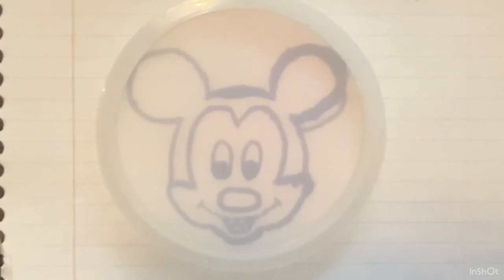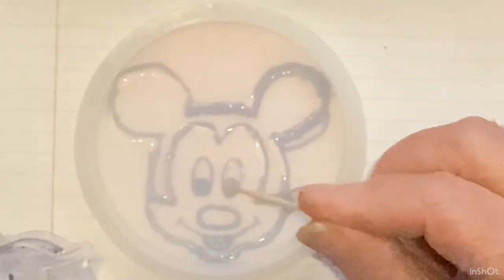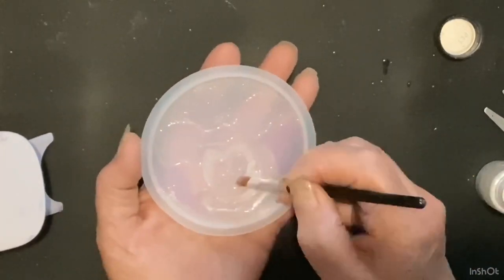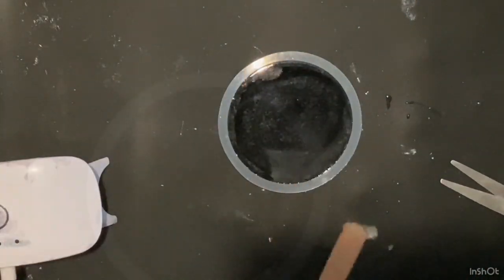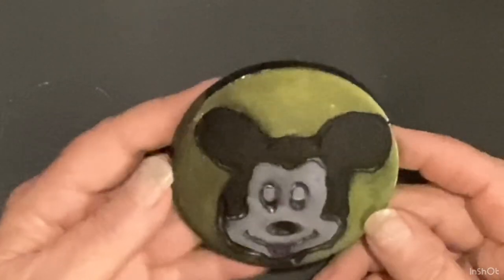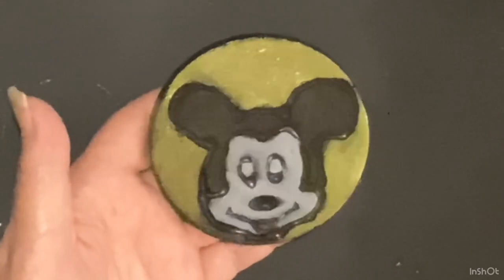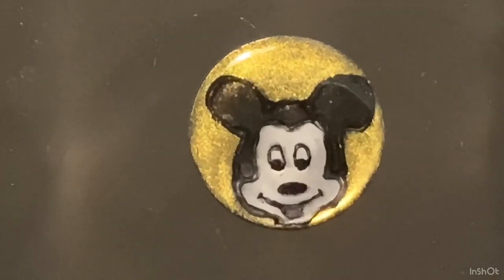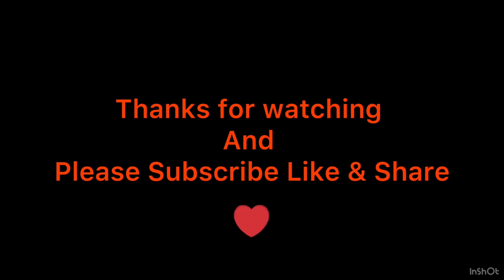Endless Possibilities With This Amazing Viral Resin Technique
Welcome to Grandma Kathy's Art Venture! Today I am experimenting with the viral waterdrop technique by @teaandart. I seen it on @ClairesCraftyCorner a while ago but never tried.  I had to create a Mickey Mouse out of resin. 😂 I thought of this viral technique to outline an adorable Mickey Mouse face in a coaster mold! I had so much fun with this one from drawing Mickey to outlining with JDiction High Viscosity UV Resin and then using mica powder for the details.  Join me on this fun journey and share the fun! If you love playing with resin then you have to give this one a try.  Thank you to all of my subscribers for your love and support! Thanks again and have a great day!

Today's line up!

Let's resin chameleon mica powder Olive
JDiction UV Resin
SigWong Mica Powder in black, rose, silver white
Teexpert fast cure epoxy resin
Zeyar Acrylic paint pens